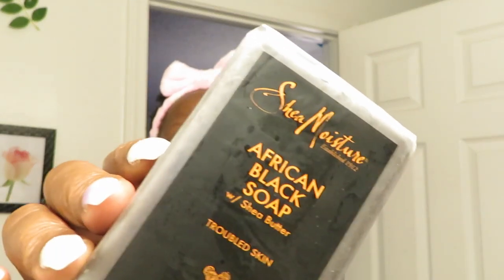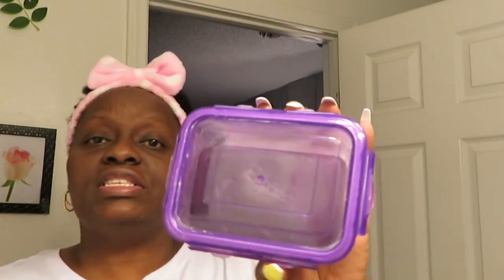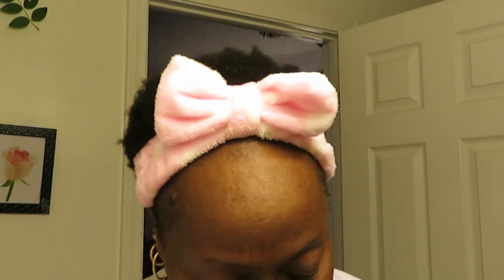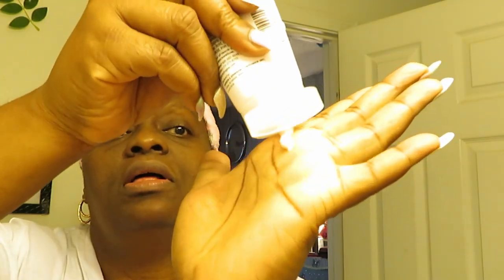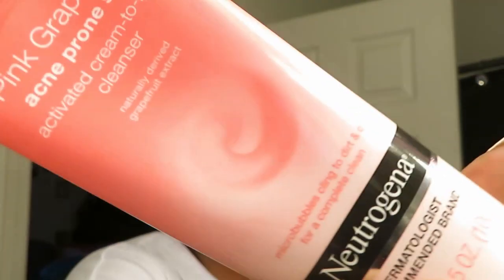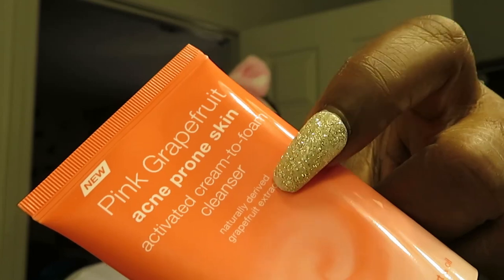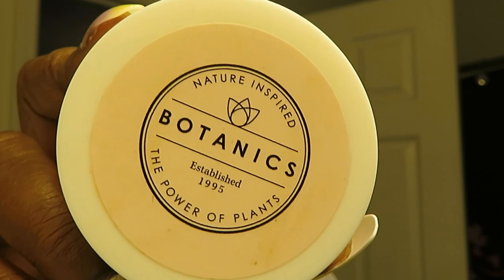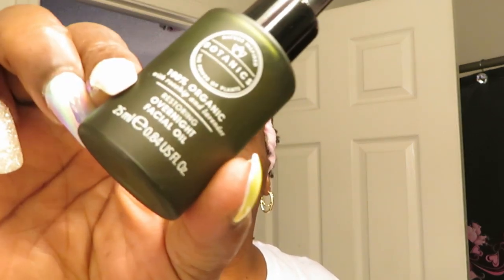My Morning Face Routine | Selfcare | Arickamisha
Today I share with you my morning face cleaning routine. I love these products and they have worked for me.
Neutrogena Pink Grapefruit Activated Cream-to-Foam Acne Facial Cleanser, 3.5 oz
BOOTS Botanics All Bright Hydrating Day Cream SPF15
Botanics Organic Restoring Overnight Facial Oil 25ml (0.84 US Fl Oz)
SheaMoisture African Black Soap, 8 Ounces, Pack of 4